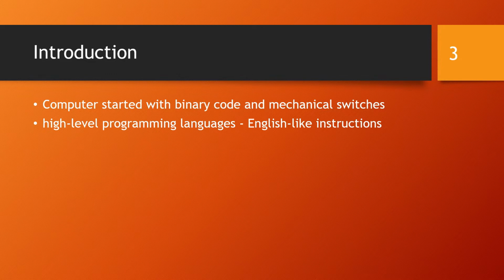Overview of Object oriented Programming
This is my first video instructional materials.

This video introduces you to the fundamentals of Object-oriented Programming (OOP).

TABLE OF CONTENT:

00:00 - Greetings
00:19 - Title
00:31 - Content
01:40 - Introduction to the lesson
02:50 - Primary concerns in non-OOP concepts
06:33 - Structure Programming
09:54 - What is OOP?
14:17 - Outro